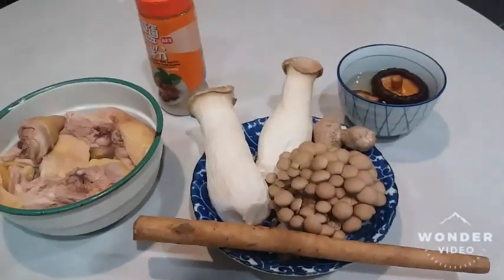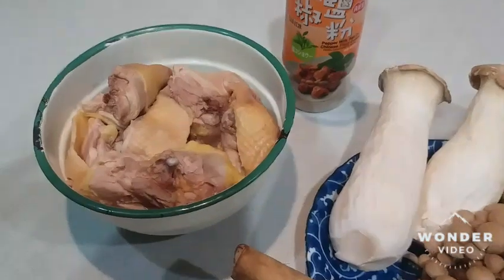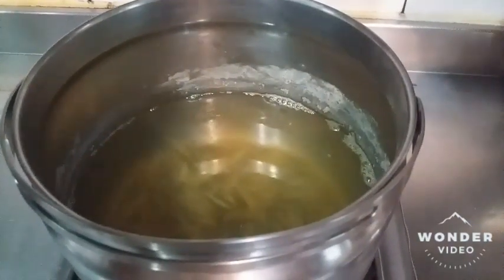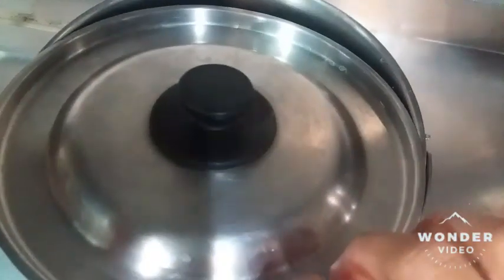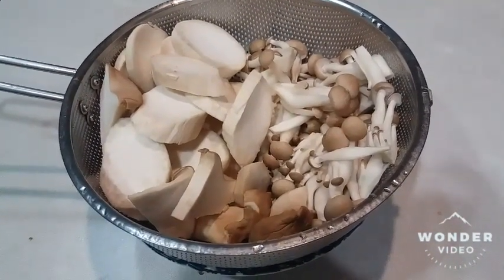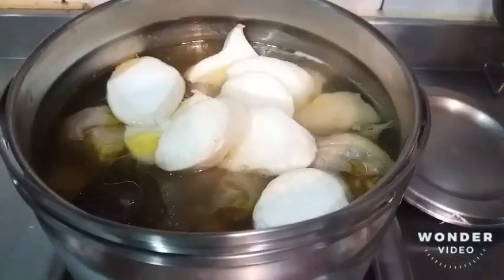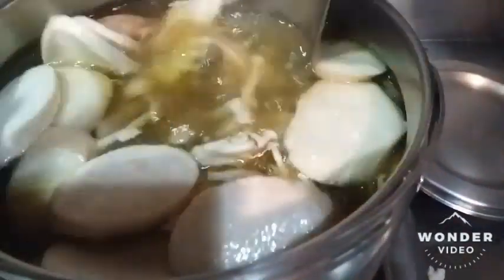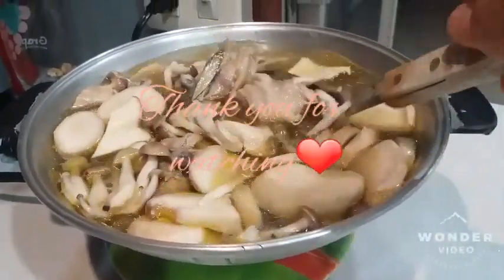Chicken Soup With Mushrooms And Burdock Root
Ingredients:
Chicken(blanched)
Burdock root
King oyster mushroom
Brown or white beech mushroom
Shiitake mushroom
Ginger
Black pepper salt for seasoning